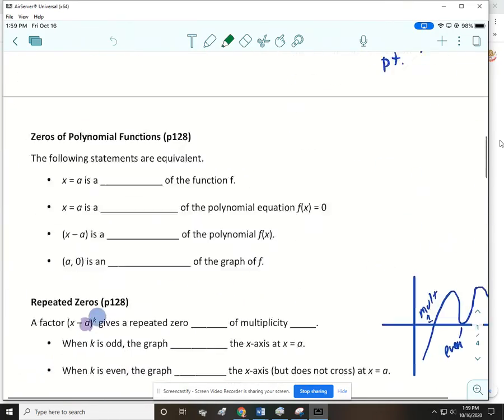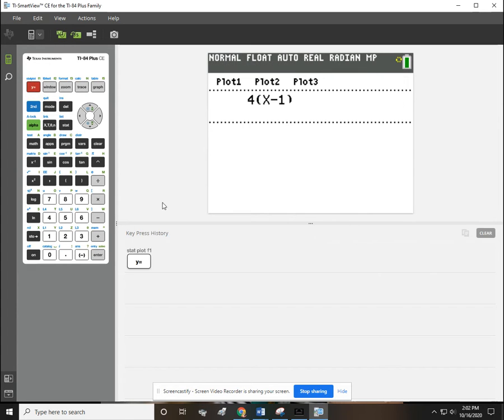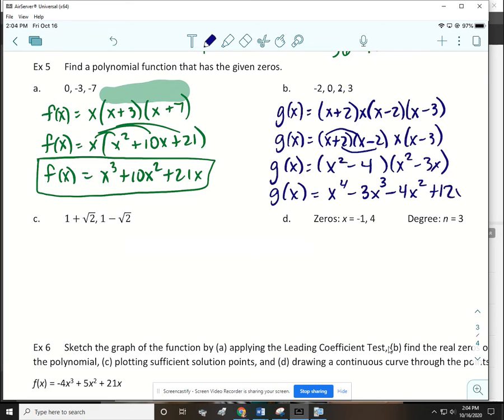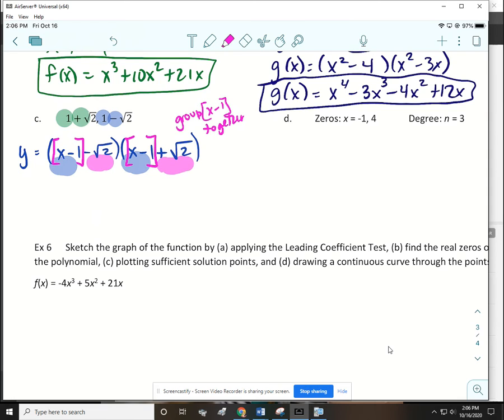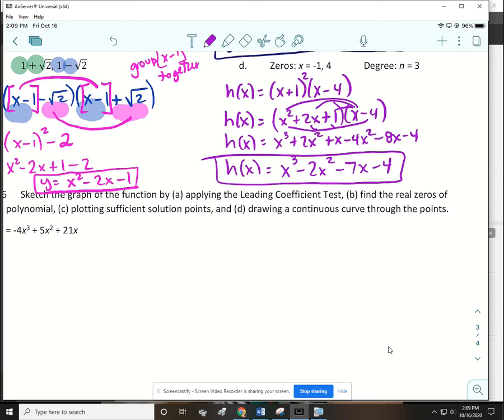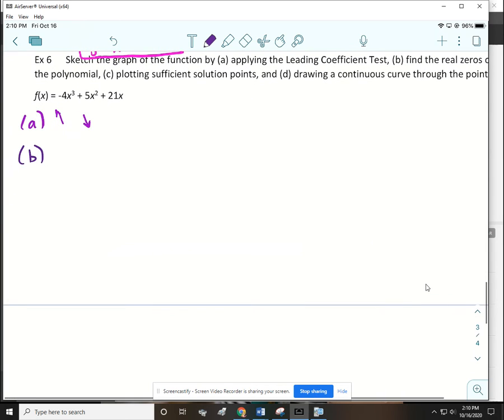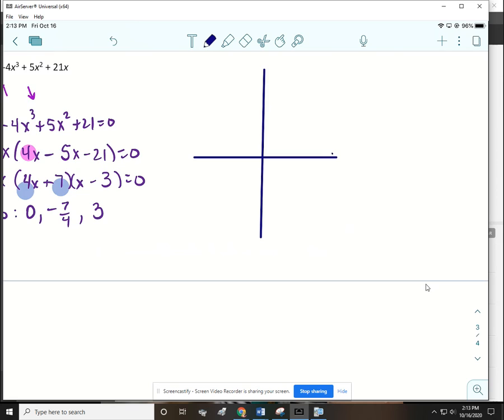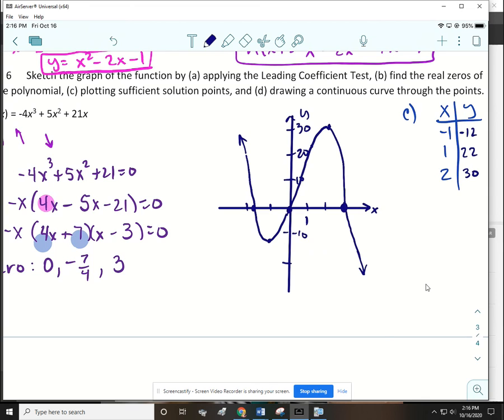Lesson 2.2 (day 2) Polynomial Functions